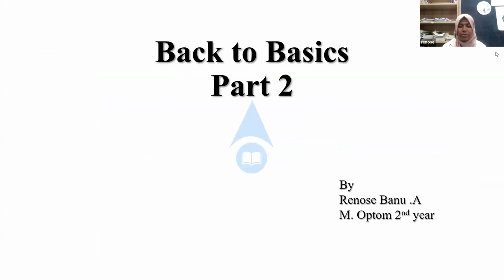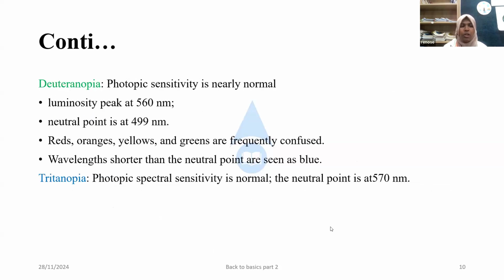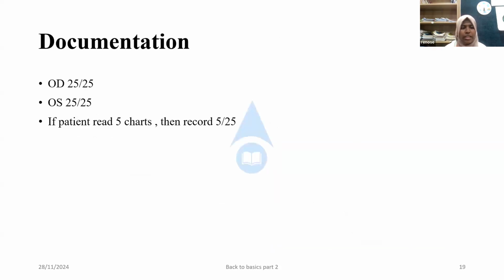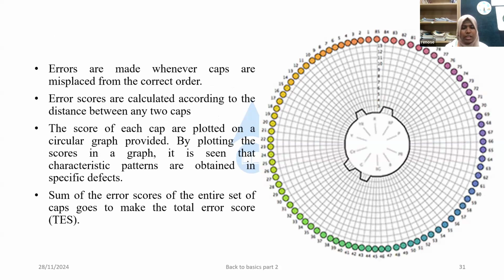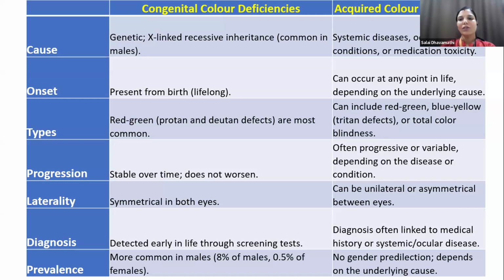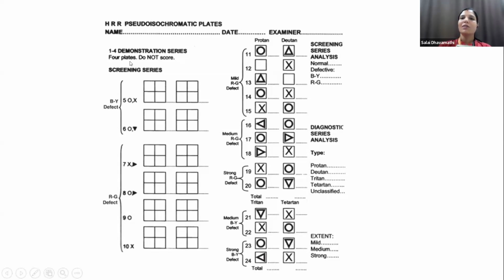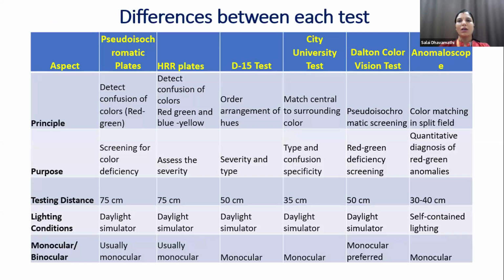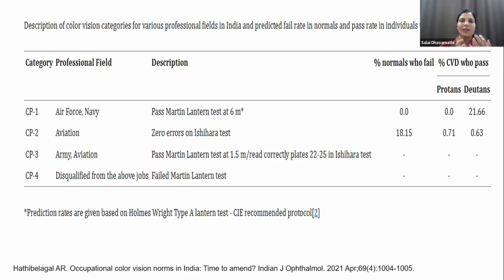Optometry Series Episode- 44 Back to Basics- Part 2 Color Vision Tests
Back to Basics - Part 2: Performing and Documenting Various Color Vision Tests
Moderator: Ms. Salai Dhavamathi J
Speaker: Ms. Renose

Low Vision Workshop in Collaboration with India Vision Institute:
To register,

Best Modules
Renose
Ishwarya
Priya